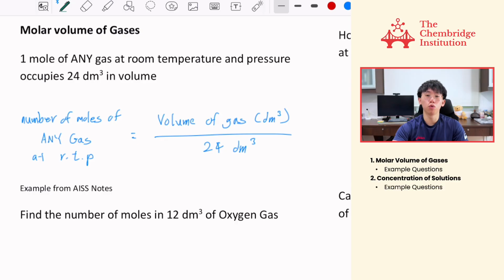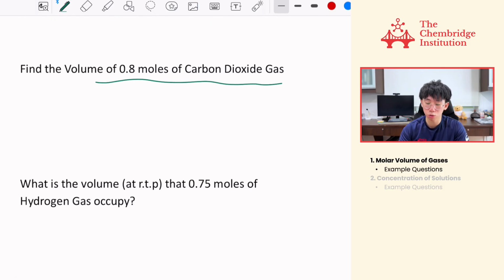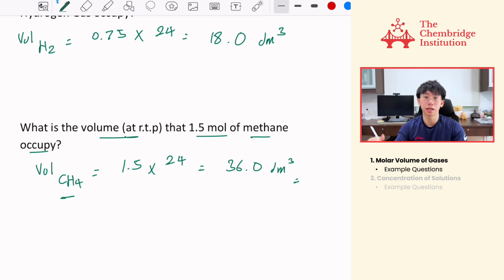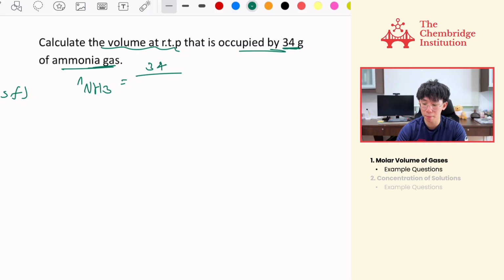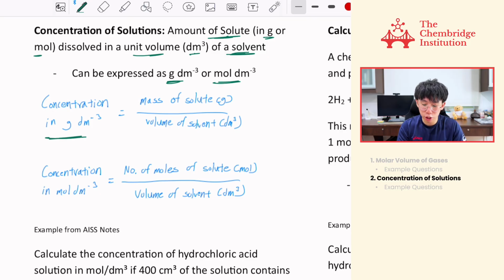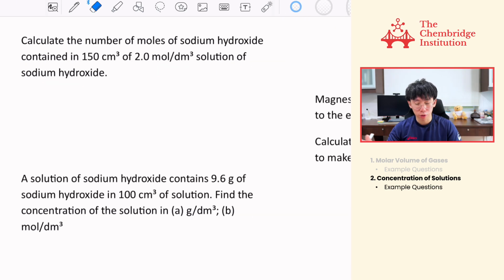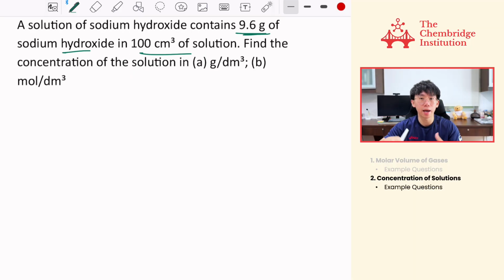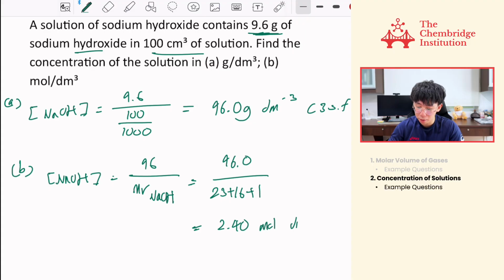How I Memorise Mole Concept for Gases and Solutions (Mole Part 5) l O Level/IP | Cambridge Graduate